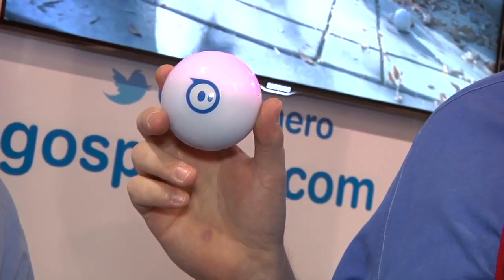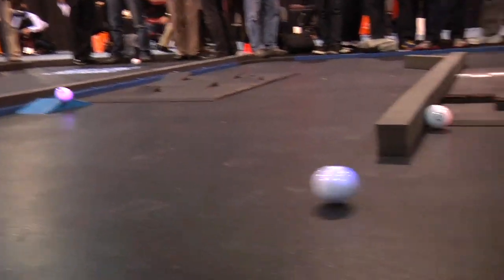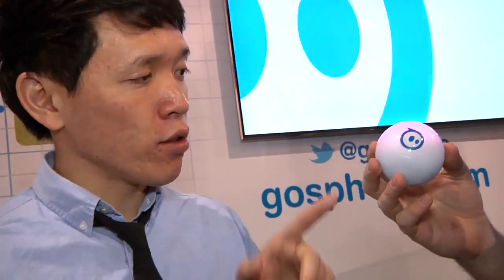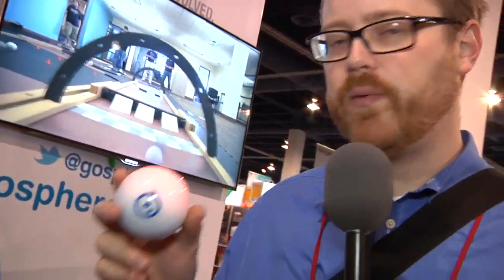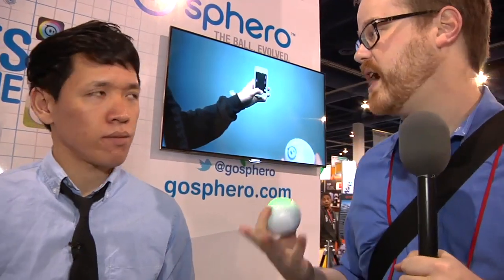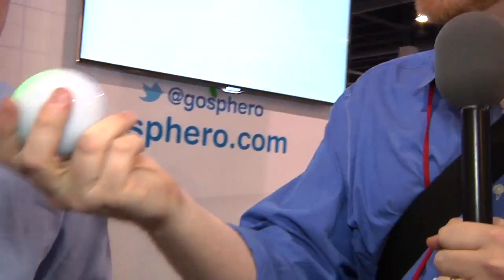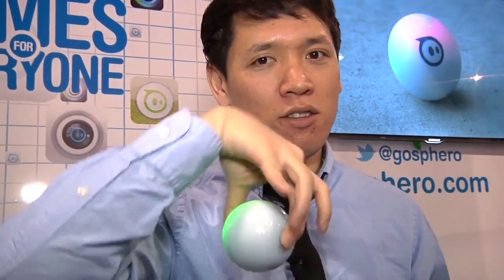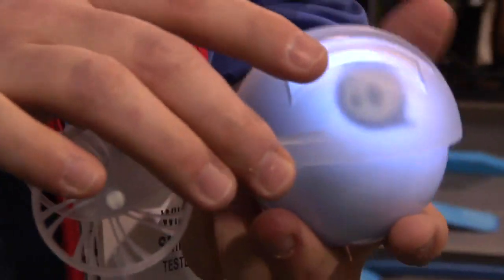CES 2012 Hands-On: Sphero Robotic Ball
This iphone controlled robotic hamster ball can practically fushigi itself.